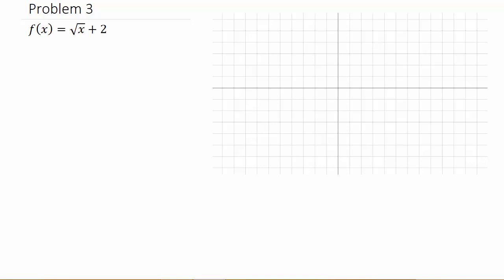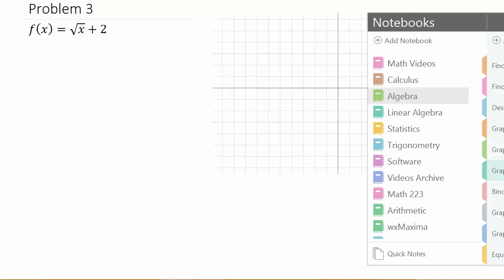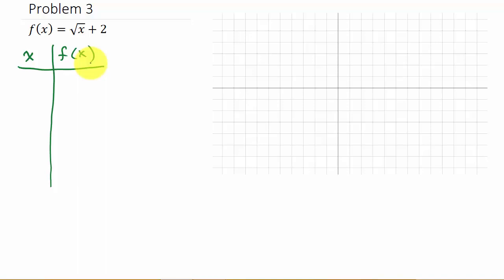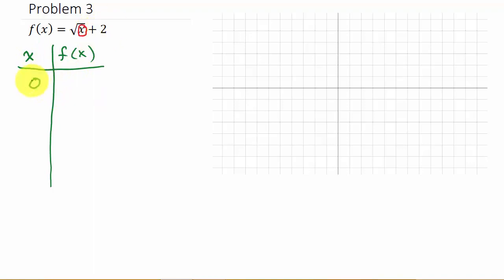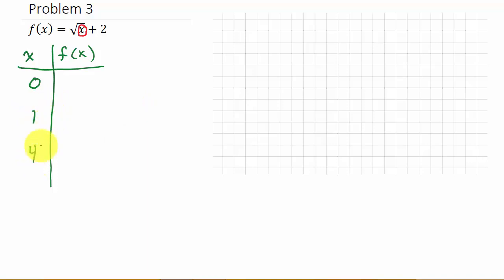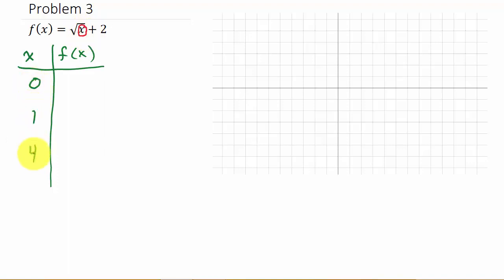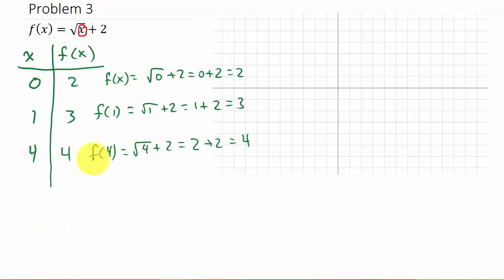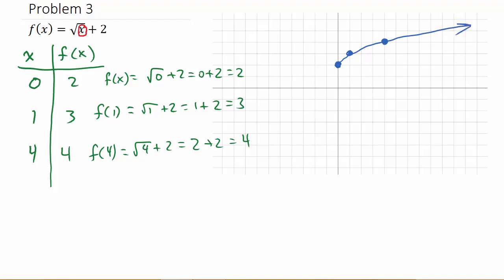Graphing Square Root Function Example 3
This video shows how to graph a square root function by plotting points.